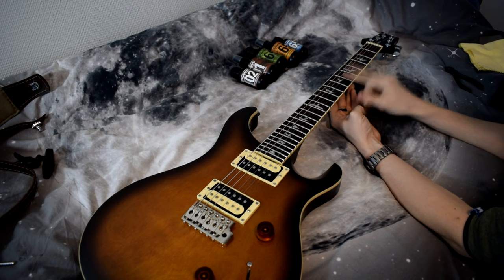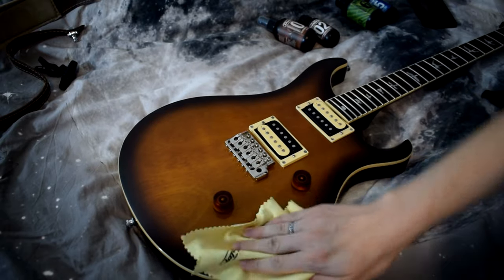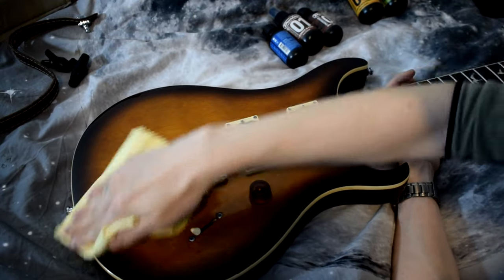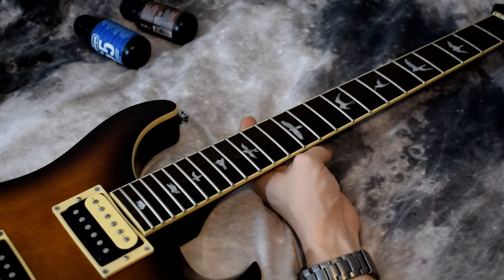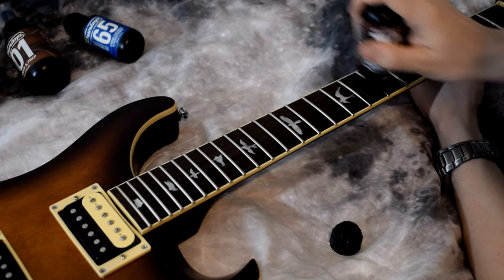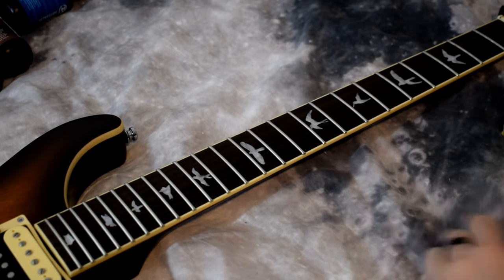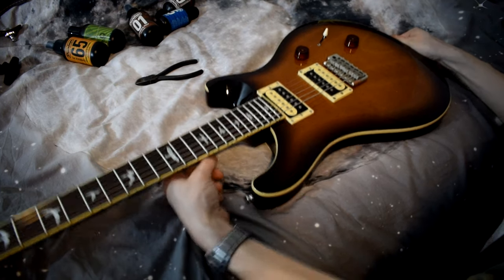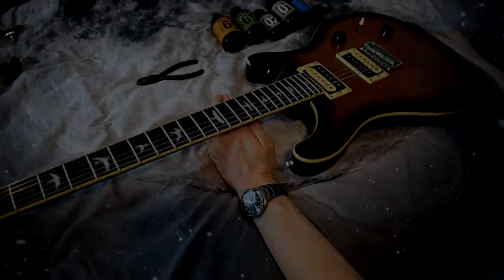Electric Guitar Maintenance With The Dunlop System 65 Kit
Hey guys! In this video I unbox the Dunlop System 65 Guitar Maintenance Kit , I show you how to use it on your guitar and tell what I think of it. :)

My guitar rig in this video:
-PRS SE Standard 24 2018 (TS)
-Boss Katana 50
-Dunlop Kirk Hammet Signature Wah Pedal